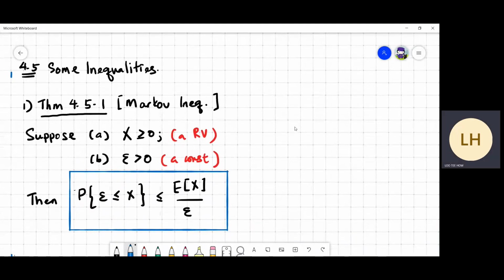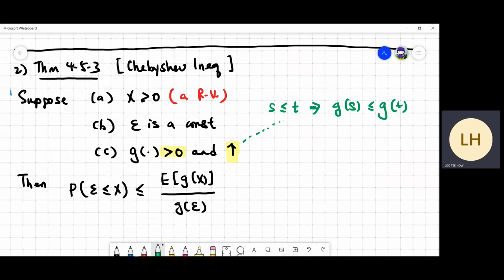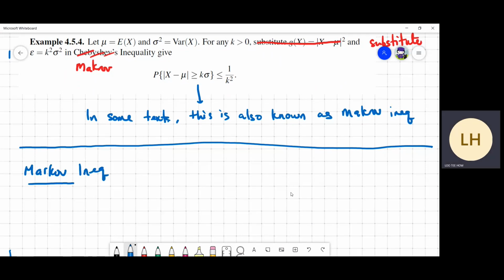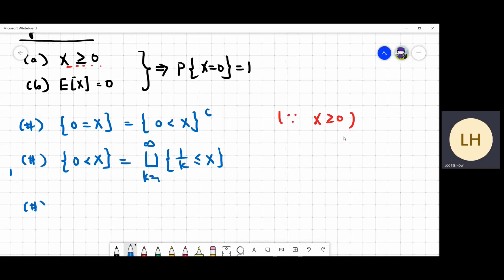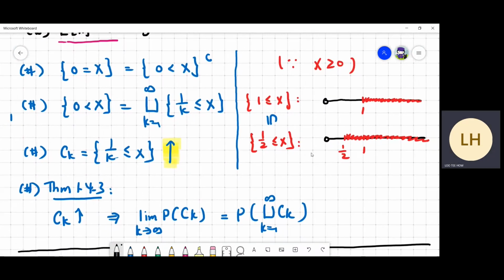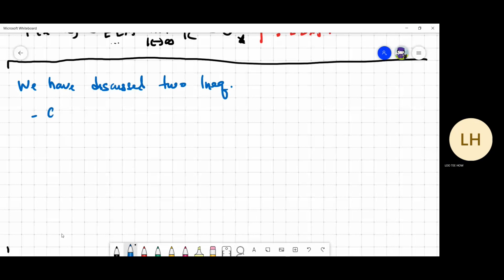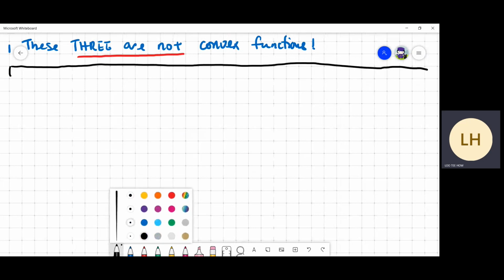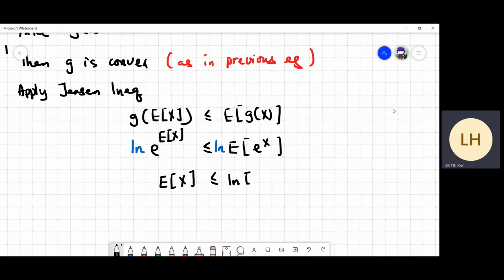SQB7004 Week9 Part3